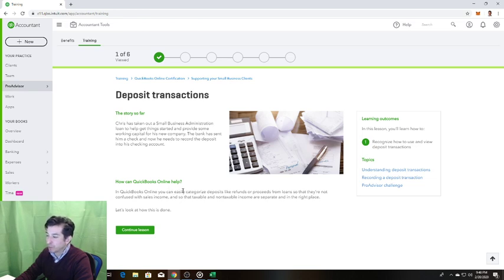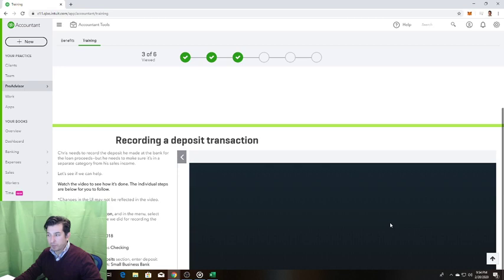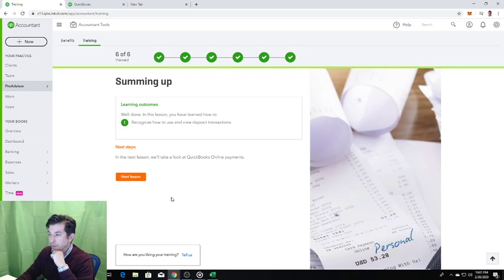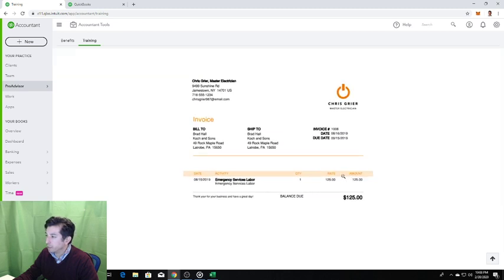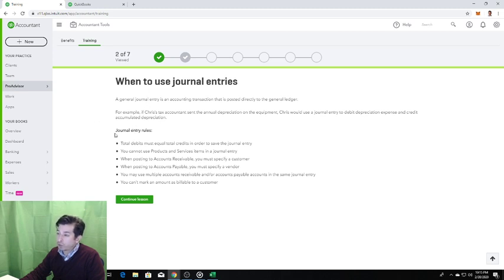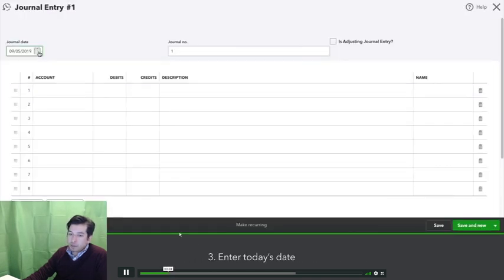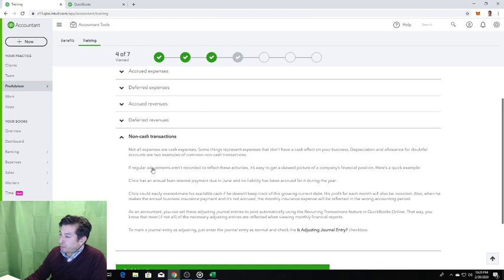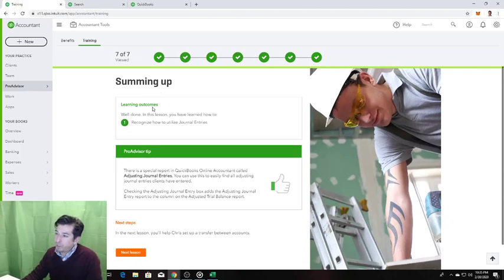Studying for Quickbooks ProAdvisor Certification | Lets Learn Quickbooks Ep 13